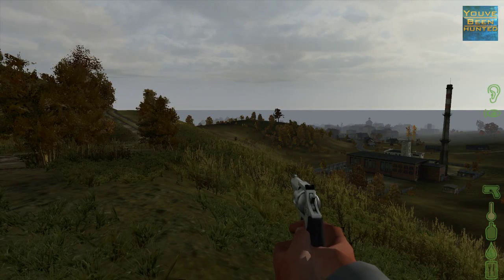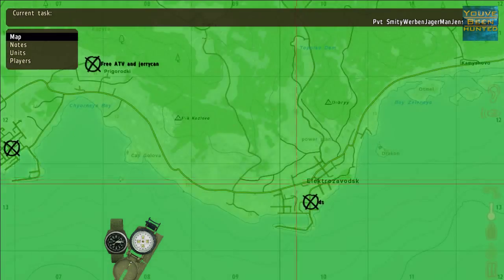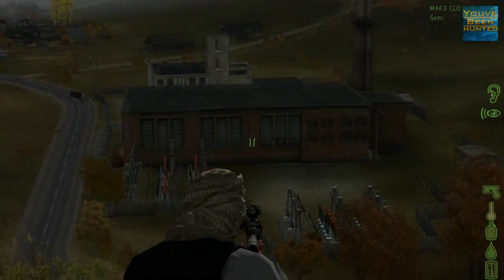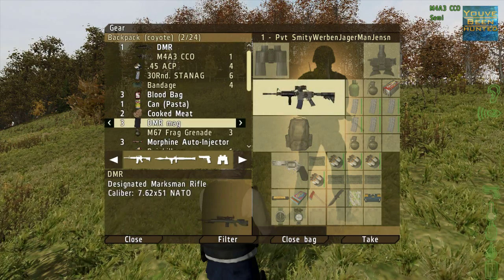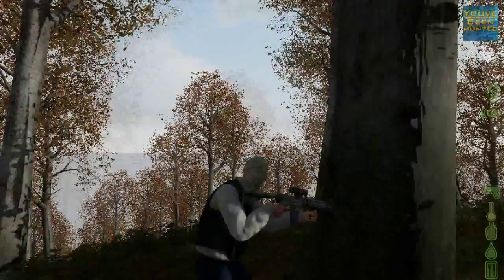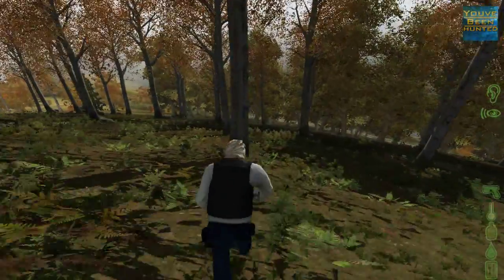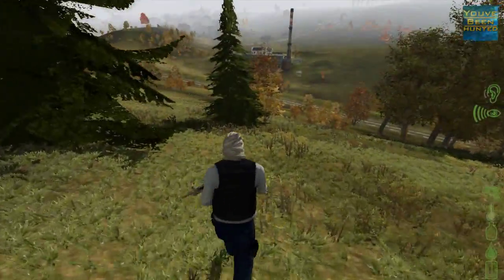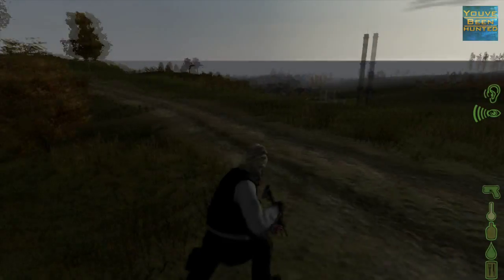How to Get The Best Weapons Fast in DayZ! (DayZ Gameplay)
Get great guns like the AS50, DMR, and others in as little as 15 minutes by following the steps in this video!!!